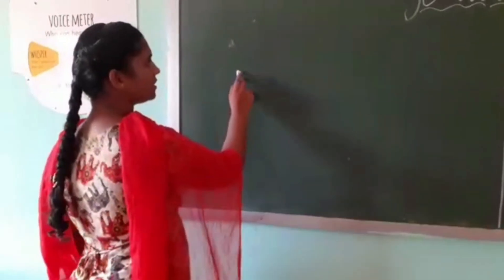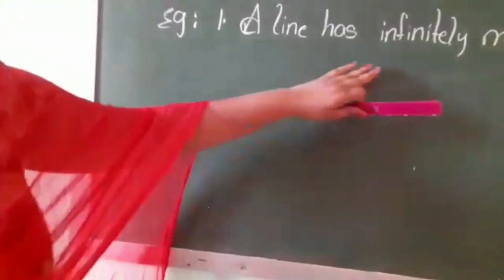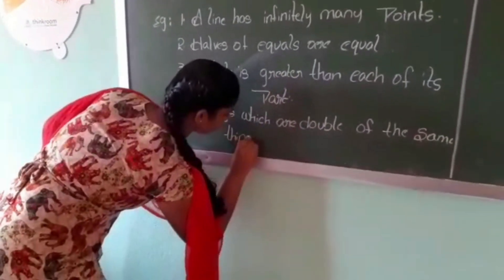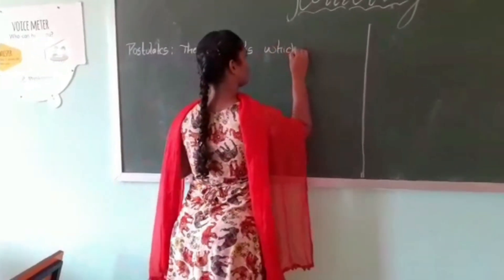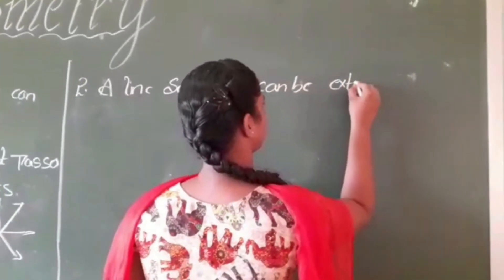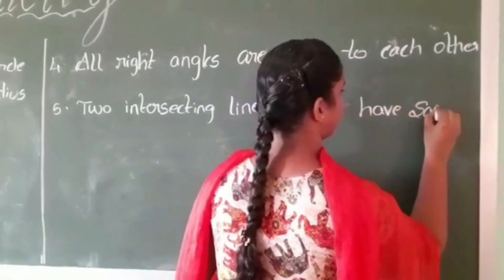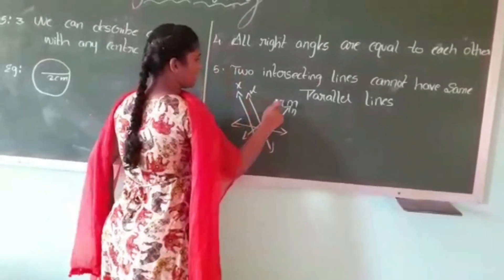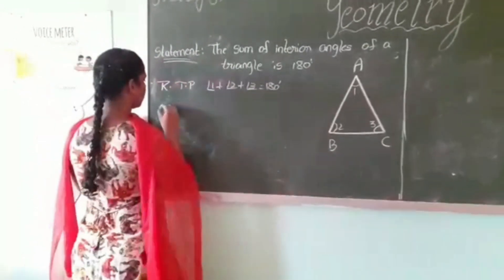Introduction to Geometry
Euclid postulates